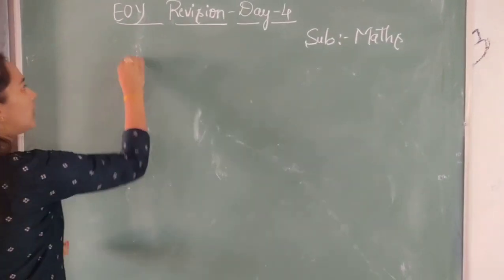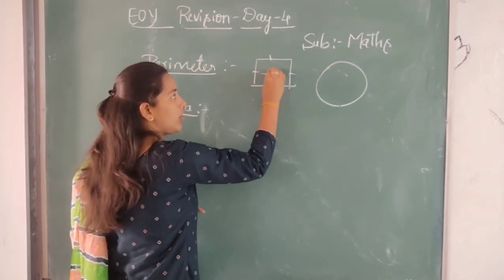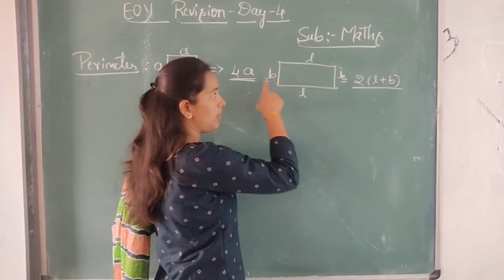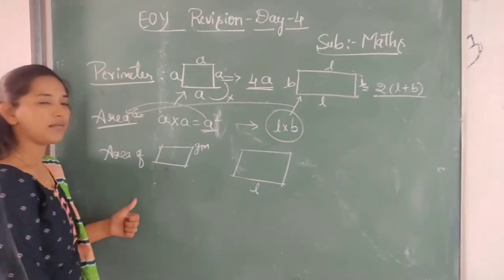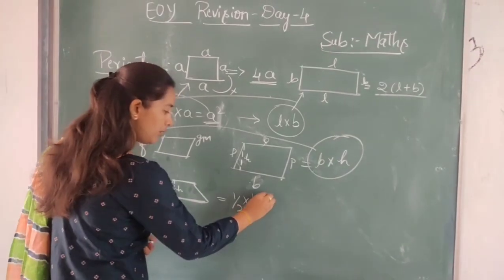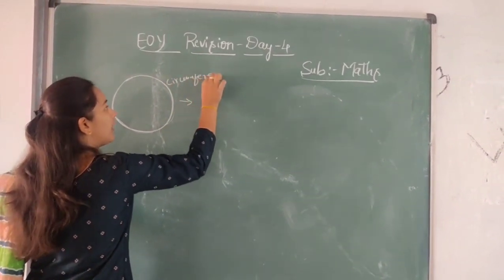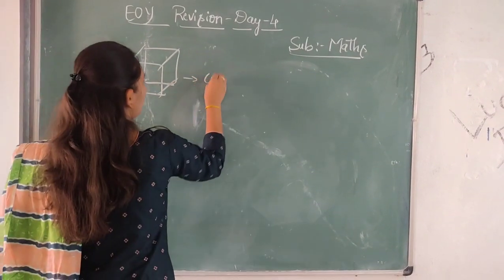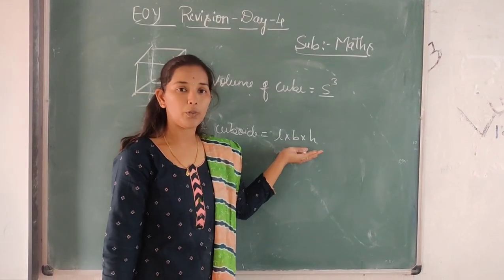GRADE 8 DAY 4 EOY REVISION